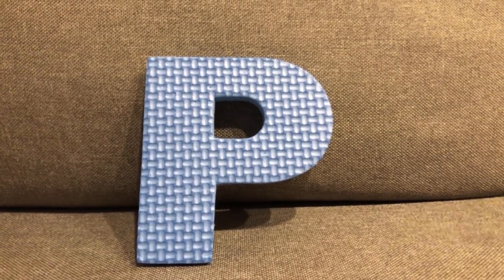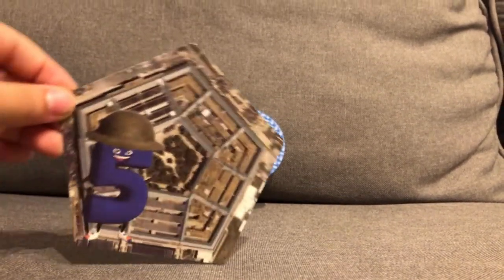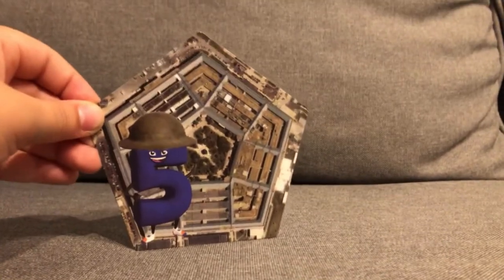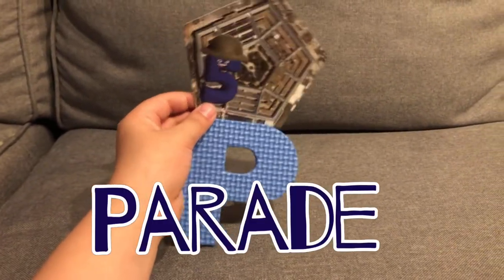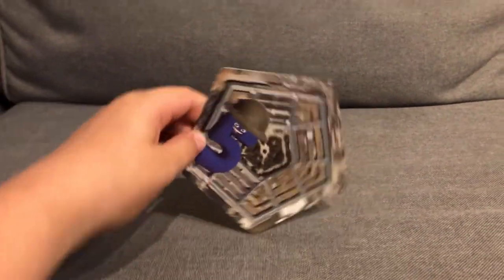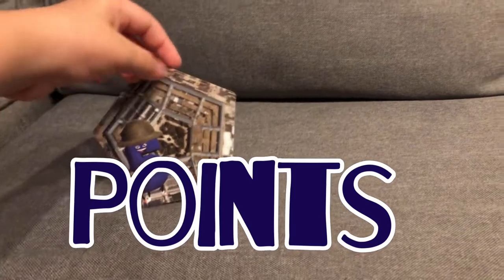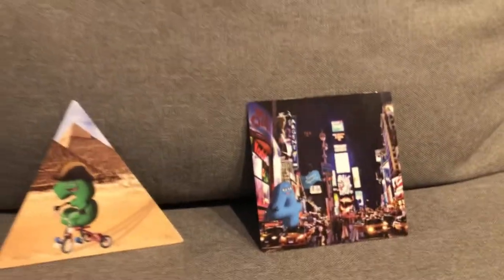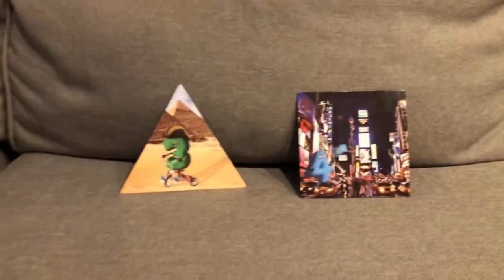P is for Pentagon